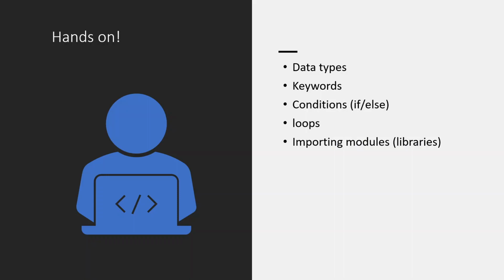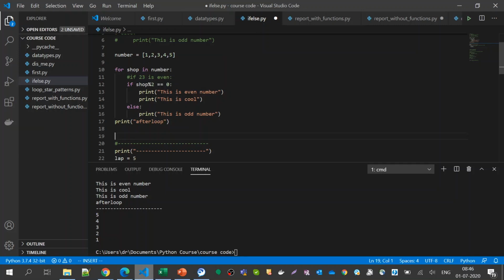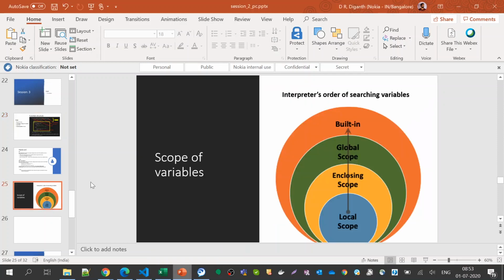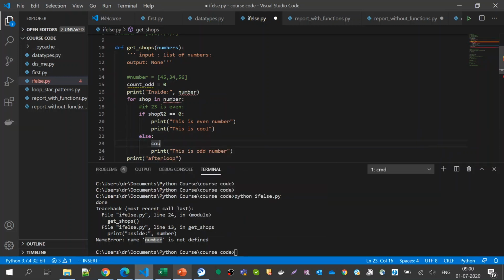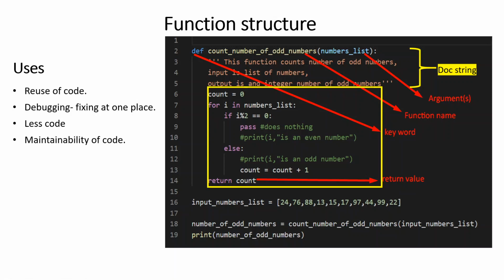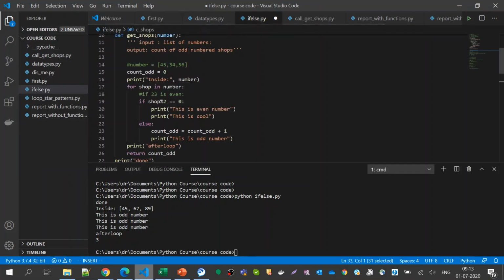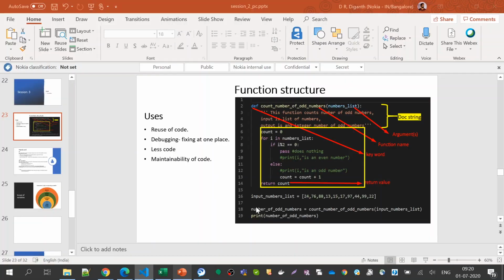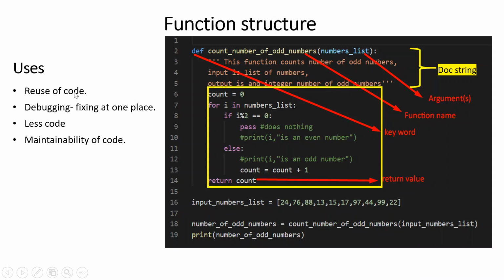Python boot camp | Session 3 | Functions